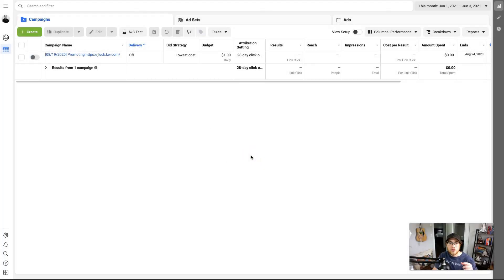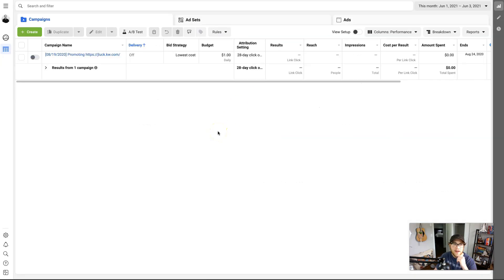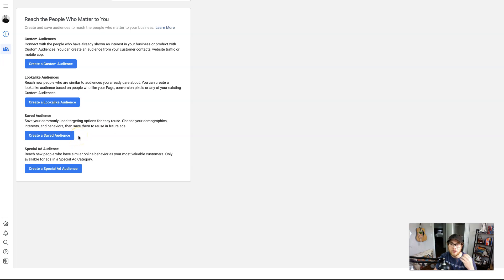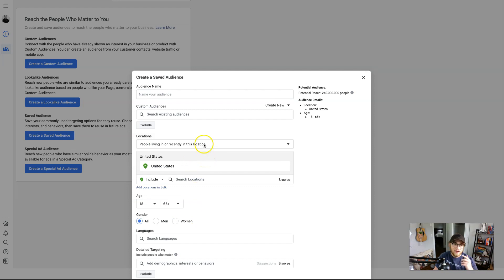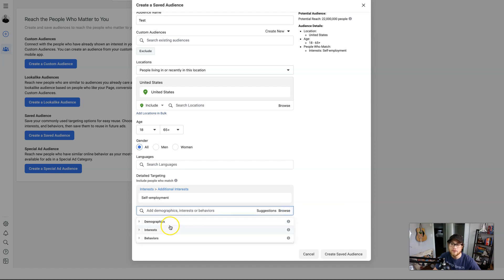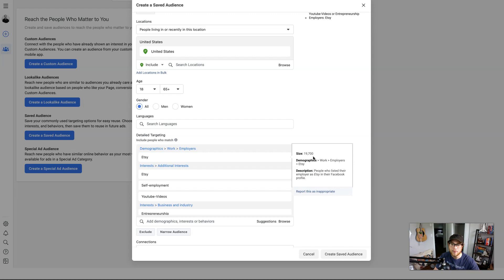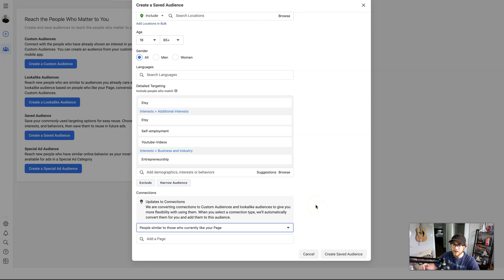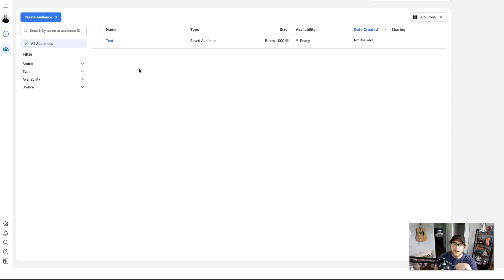Advanced Facebook Ad Targeting | Audience Optimization Facebook Ads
NOTE: This is an update to this video - Advanced Facebook Ad Targeting | Audience Research Facebook Ads

Facebook is getting rid of analytics this summer and replacing it with a business suite. I will update y'all as more information comes out.

Stop wasting money on Facebook ads by not targeting the correct audience!

With Facebook ads getting more and more expensive, it's as important as ever to hone in on your perfect audience. If you are able to successfully target your Facebook ads to reach the right people, you will have a higher conversion rate and decrease your chances of losing money.

A few weeks ago, I made a video explaining how to do audience research using the Audience Insights tool. However, Facebook has since gotten rid of that tool and turned it into an analytics-based tool.

So, in this video, while there is no backup solution, I will show you how to pool together your audience in order for you to properly target your ads.

Through Facebook's business portal you can create a premade audience that you can refer back to whenever running an ad on Facebook. This will help streamline the process and keep you from having to do audience research each time you promote something. You can also create multiple audiences in case you have different situations regarding which ad you are running.

If you use these tips for advanced Facebook ad targeting, you can be confident that your marketing budget is being used wisely.

Important note: This video was made for the June 2021 update to Facebook's business portal